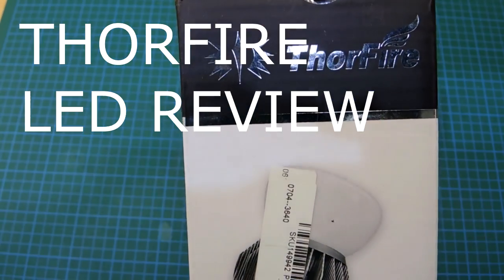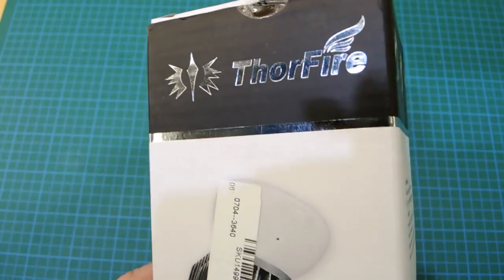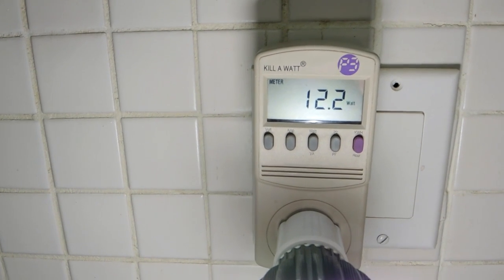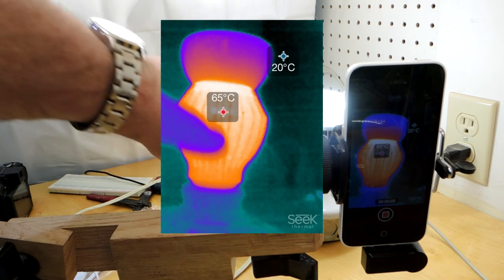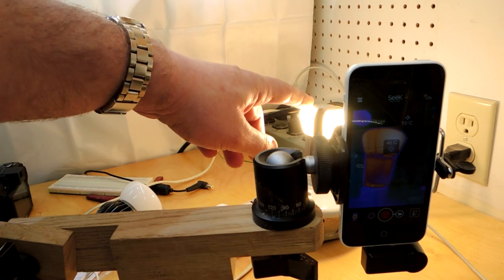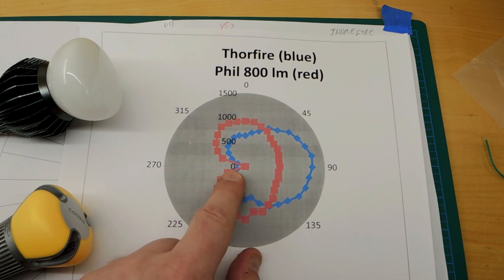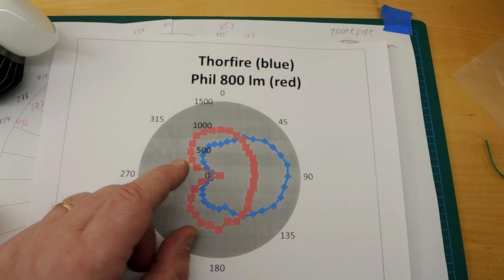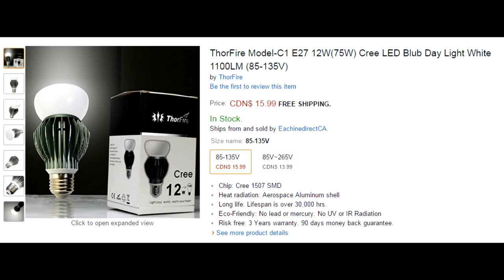Thorfire LED Bulb Review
A bulb from Amazon... an investigation into larger-than-usual heat sink fins... does this translate into cooler performance